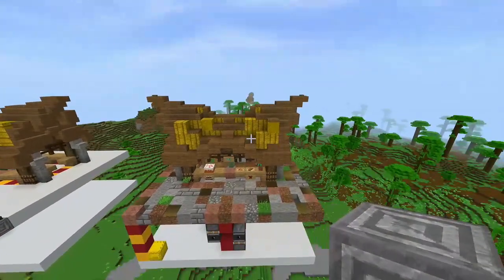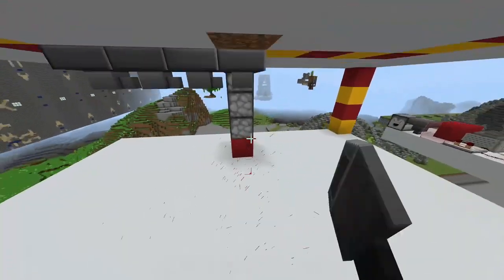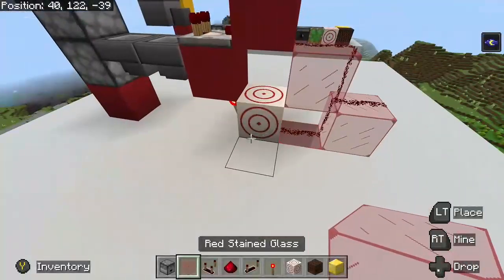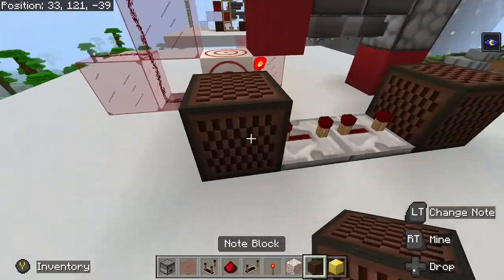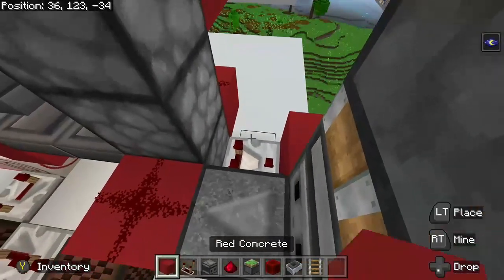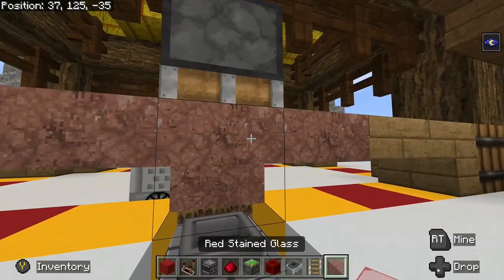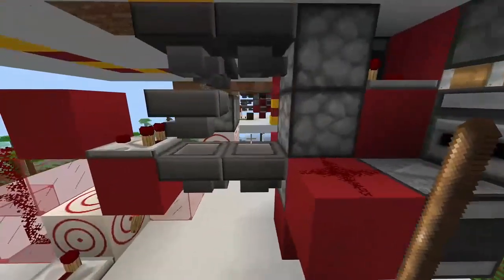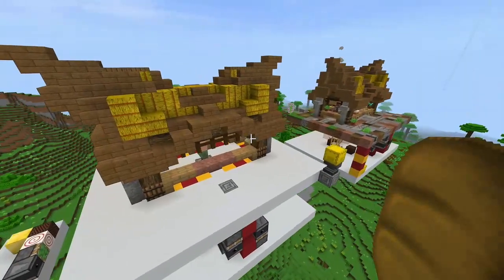Medieval Market Stall part 2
I want to teach others advanced methods and building techniques. This can help them build great creations of their own in this tutorial. It will show how to build a redstone interface medieval Market stall.